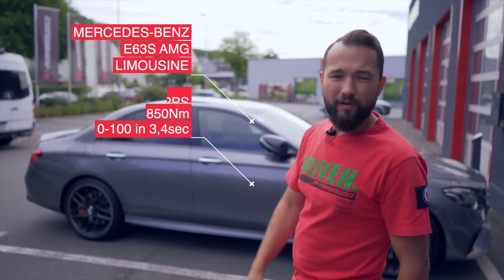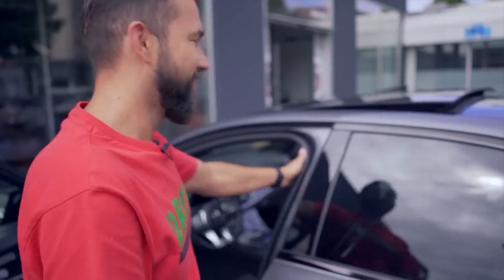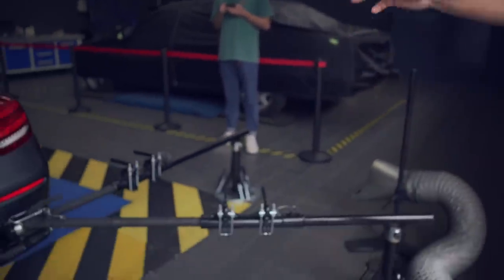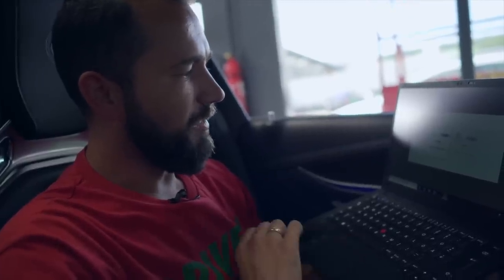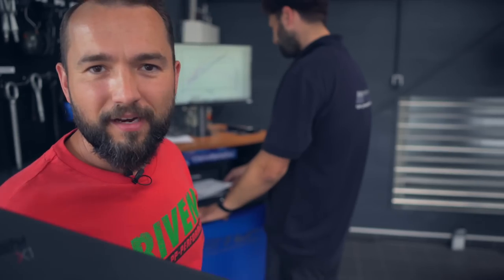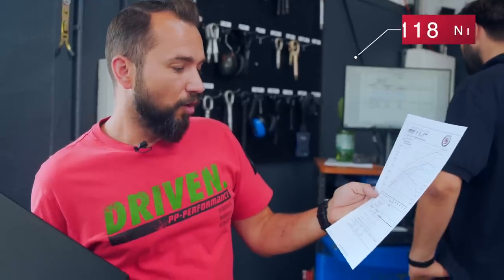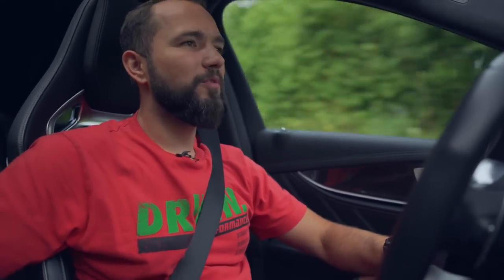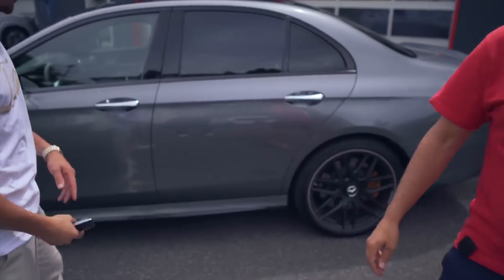Wackeldackel oder Klopapierhut beim E63S Stage 1?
PP-Performance Alltag! Heute mit dem AMG E63S.
Wir zeigen dir was man mindesten mit dem E63S machen sollte!
Mehr Leistung, besseren Sound mit AK-47 und ein Wackeldackel ;)

Welches Auto als nächstes?

Danke an unser Filmteam FRAMERS & EDITORS

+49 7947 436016 (Company Germany)